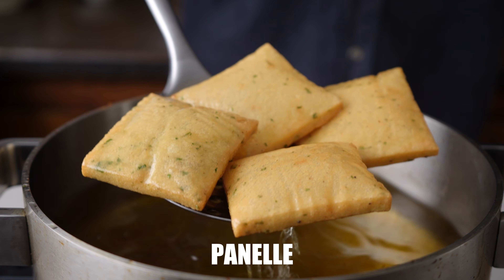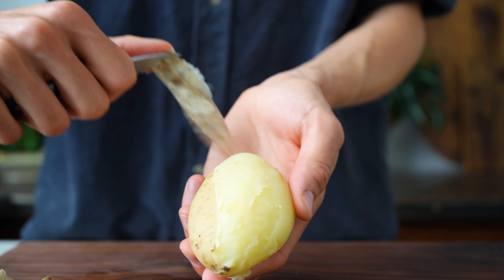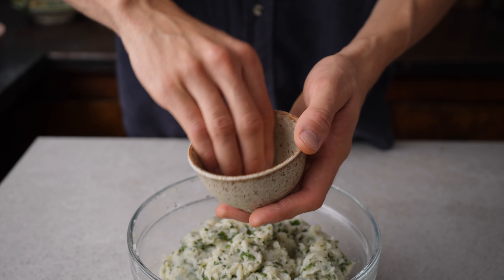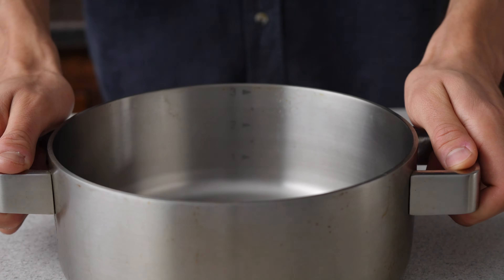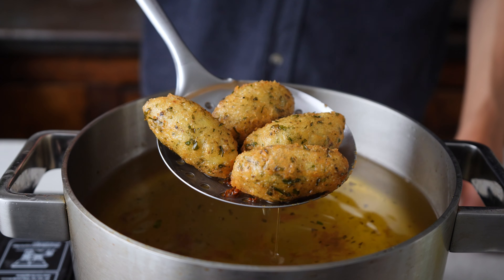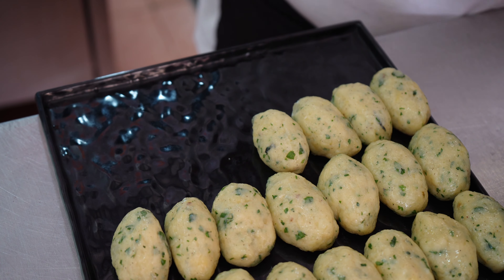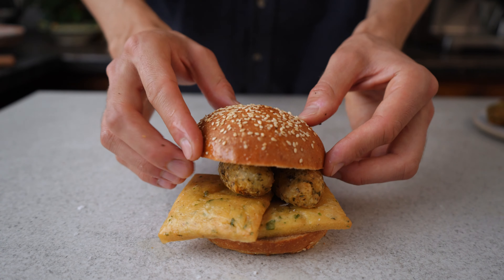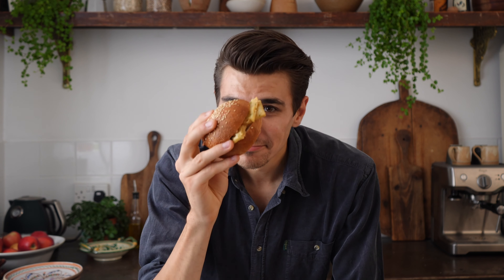I Made Palermo's Most Famous Street Food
We're making two of Palermo's most famous street foods: Panelle & Cazzilli. When I travelled to Sicily, Italy to find the traditional dishes that just happened to be vegan, I of course had to try Panelle & Cazzilli. Panelle are chickpea fritters, while Cazzilli are Palermo's potato croquettes.

This is part of my series Vegan Cultures, where I explore traditional plant-based food from around the world.

EQUIPMENT
Food Processor
Potato Ricer

Chapters:

00:00 Intro
00:28 Cooking Potatoes
01:00 Leftover Potato Peels
01:12 Preparing Cazzilli
01:59 Panelle Intro
02:23 Preparing Panelle
03:25 Frying Cazzilli
03:42 Frying Panelle
03:53 Serving
04:05 Tasting
05:48 Gremolata
06:15 Tasting
06:26 End

Filmed & edited by Zachary Costa